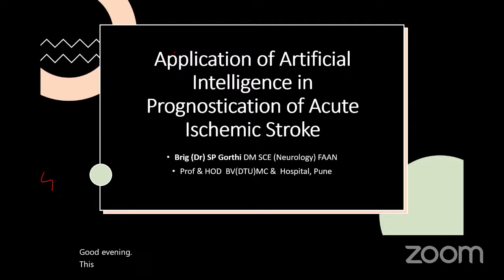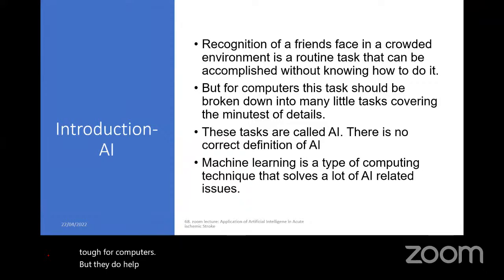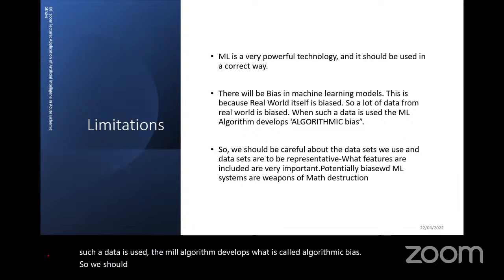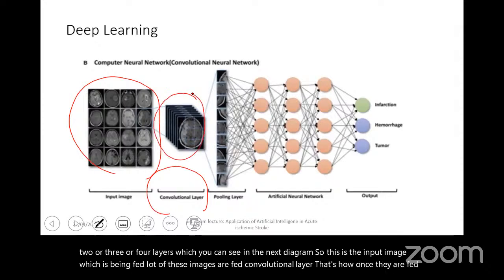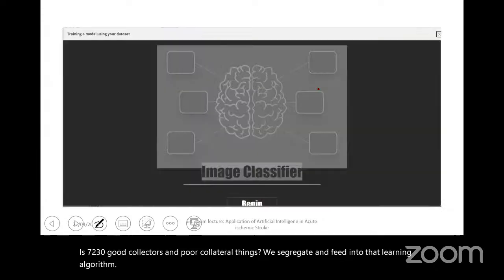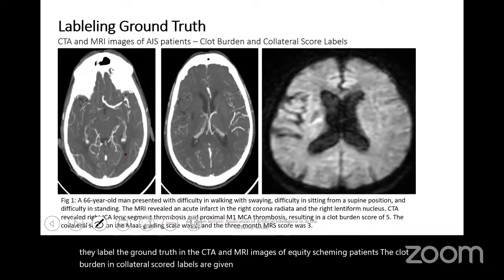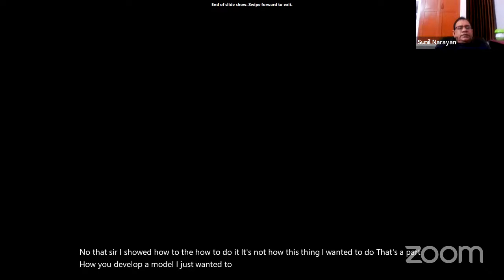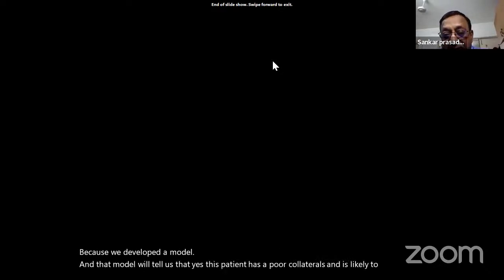Application of Artificial Intelligence in Acute Ischemic Stroke Prognostication